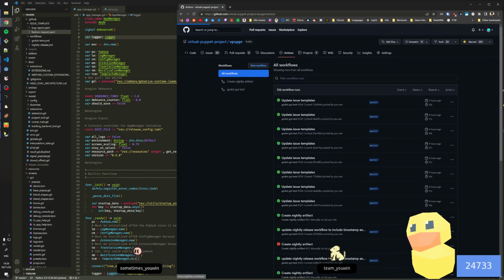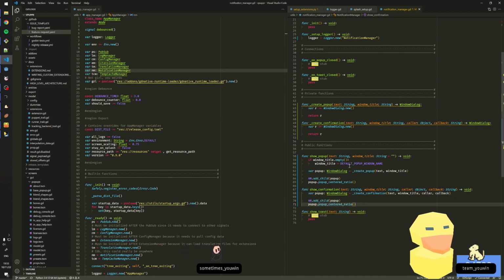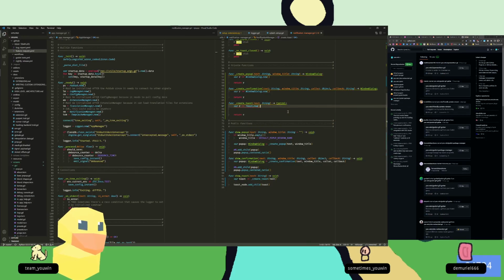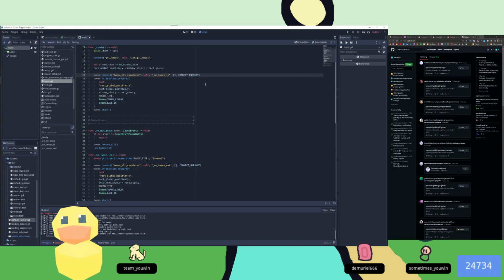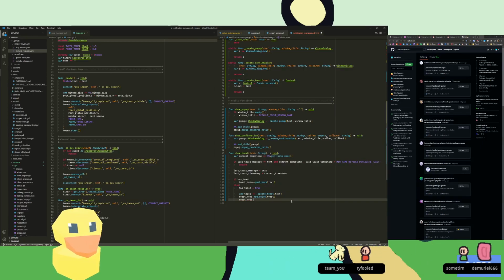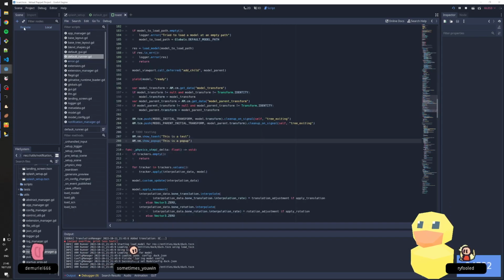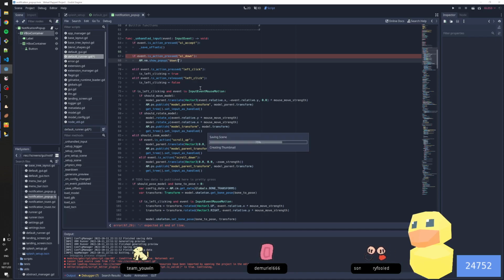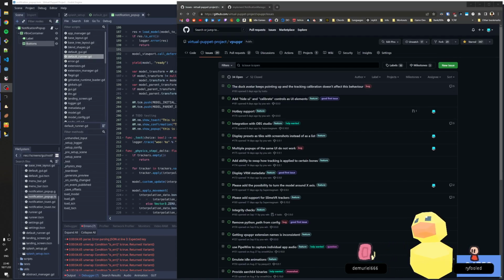vpuppr dev | October 11, 2022